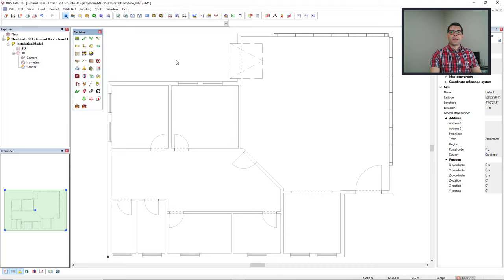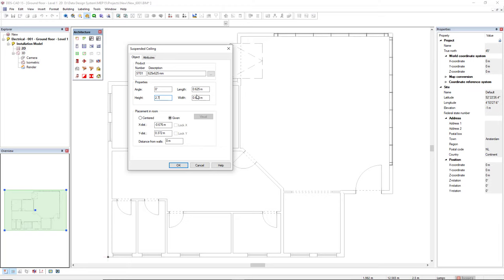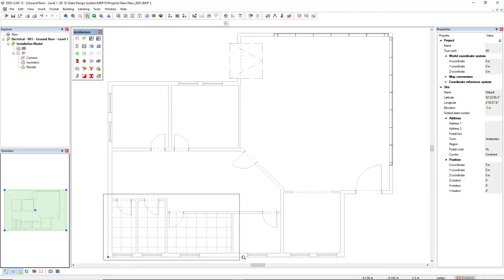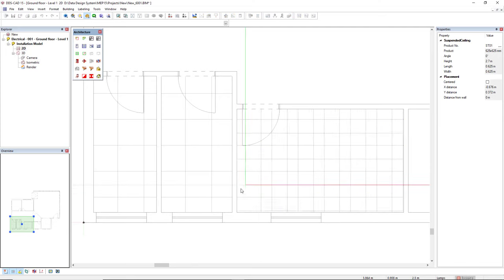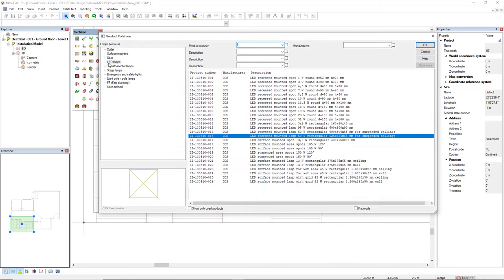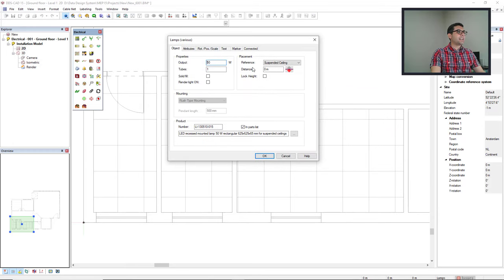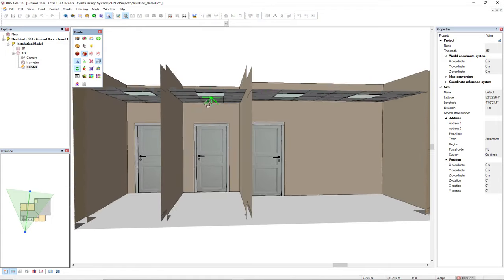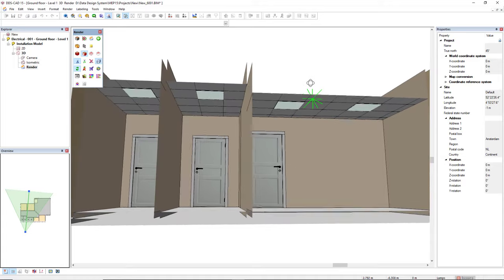Getting Started - Electrical - Inserting suspended ceiling mounted light fixtures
In this video Filipe shows you how to insert suspended ceilings and mount light fixtures to it in your building model.